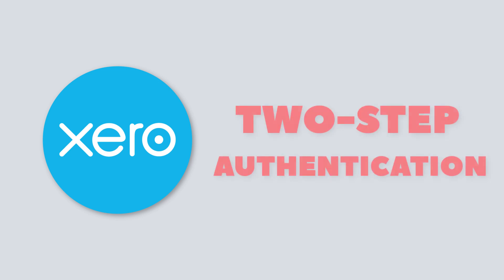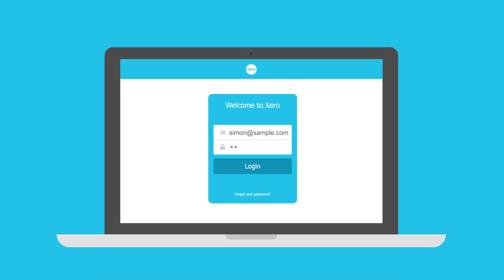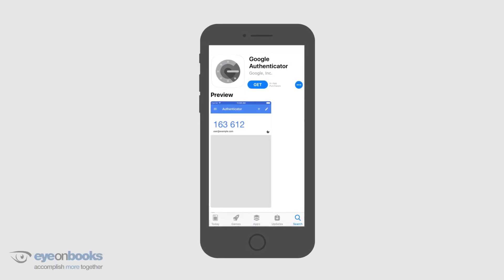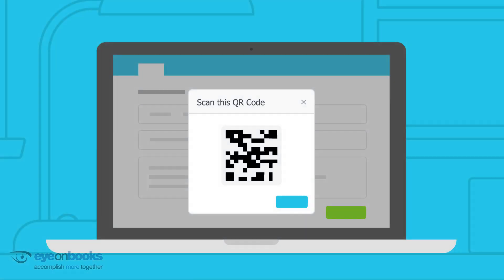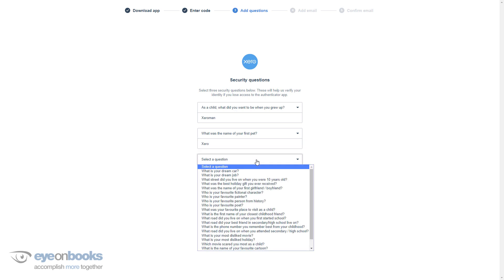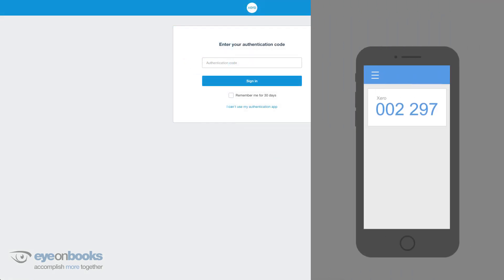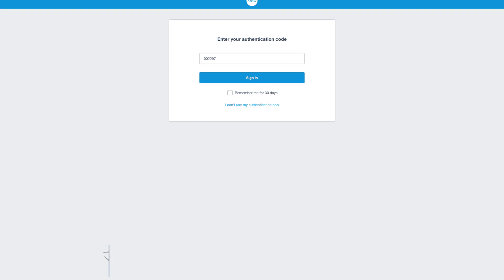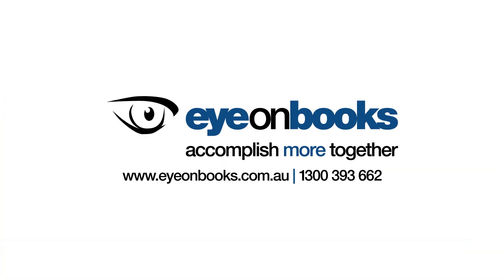Setup Two-Step Authentication in Xero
Two step authentication is often used by many internet banking and online services to provide an additional layer of security.

Xero takes security very seriously, and is enforcing two-step authentication for all payroll admin users from September 2018.

Find out how to set two-step authentication up for your Xero business explained by Charles Klvana from Eye on Books